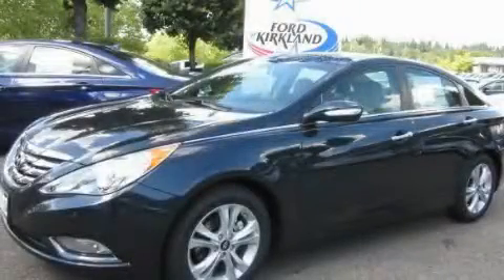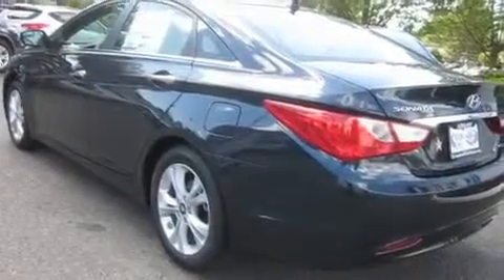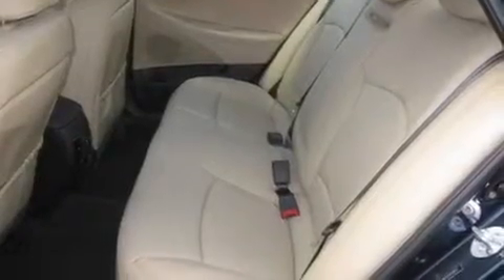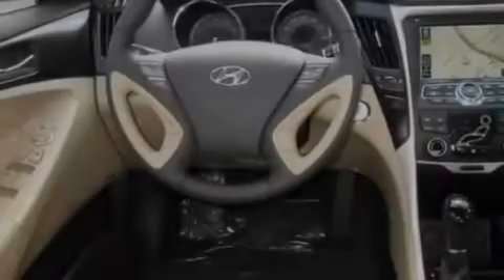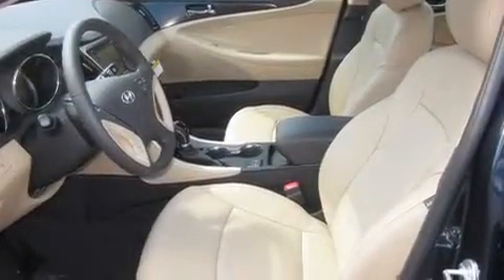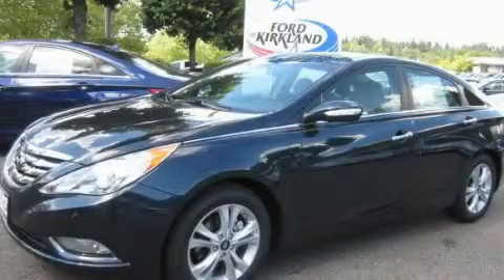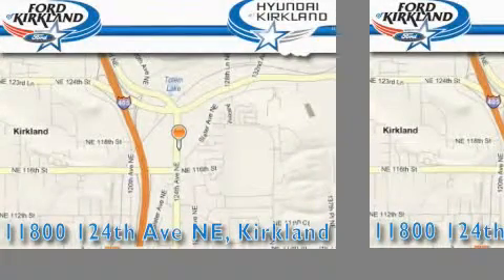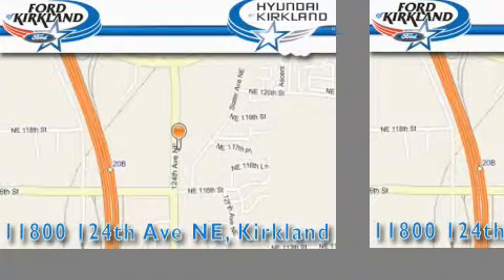2012 Hyundai Sonata Redmond WA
Year : 2012

 Make : Hyundai

 Model : Sonata

 Engine : 2.4L 4CYL

 Trans . : Automatic

 Exterior : Pacific Blue Pe

 Miles : 25

 Interior : Beige

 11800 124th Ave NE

 2012 Hyundai Sonata Kirkland WA